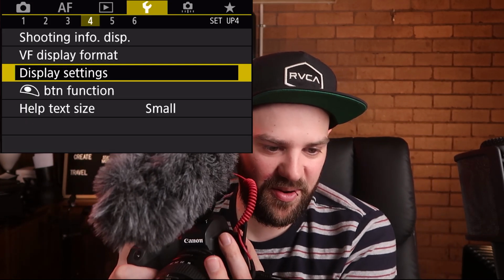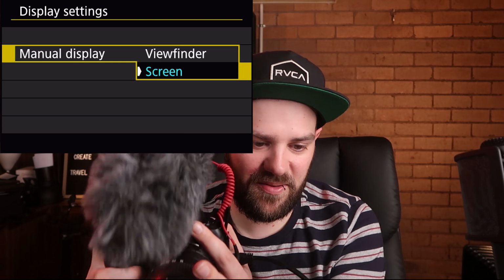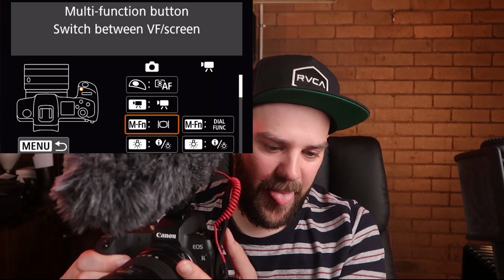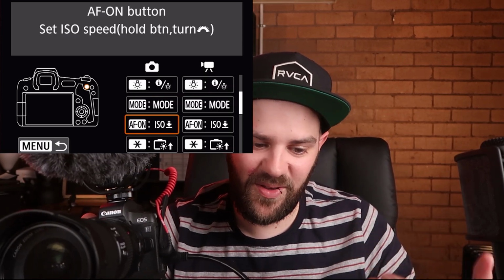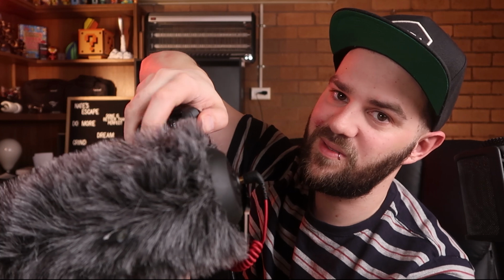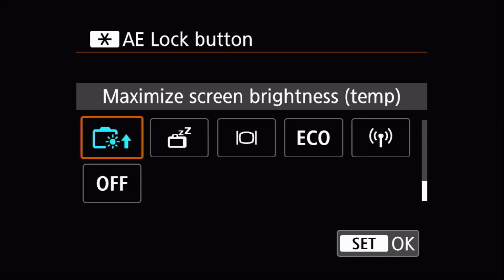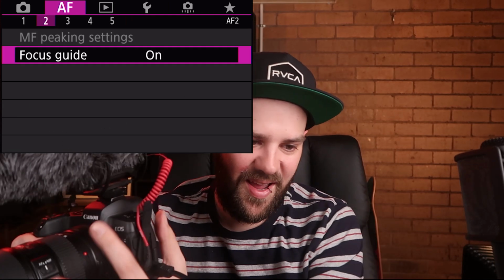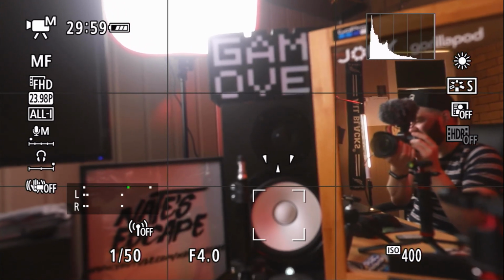THREE CANON EOS R HACKS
3 CANON EOS R HACKS (settings you should change asap)
here are some settings I think every Canon EOS R user needs to change, after learning the in's and out's of this camera I wanted to share my favourite hacks/settings with you, these include view finder settings, custom button settings, screen brightness settings and how to change them fast on the fly with no hassles especially for vlogging etc, also these settings will finally get rid of that annoying touch bar and actually make the camera more usable, let me know any settings you have that I should know about that I haven't mentioned would love to hear them!